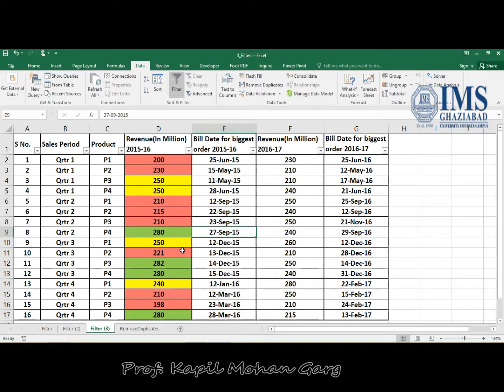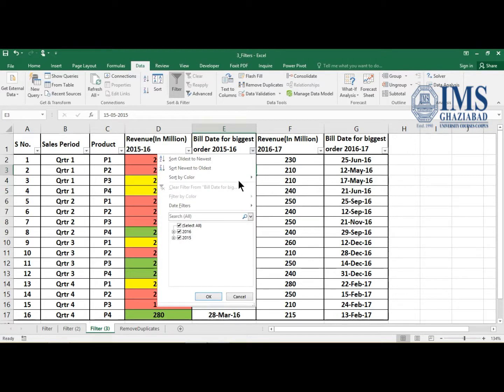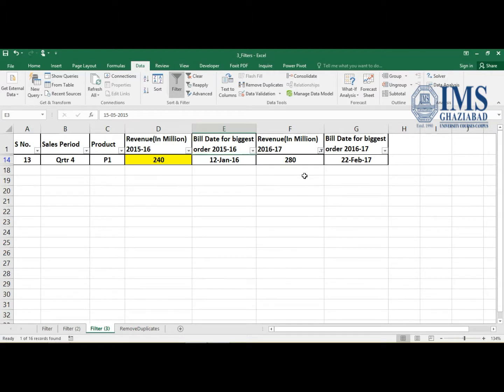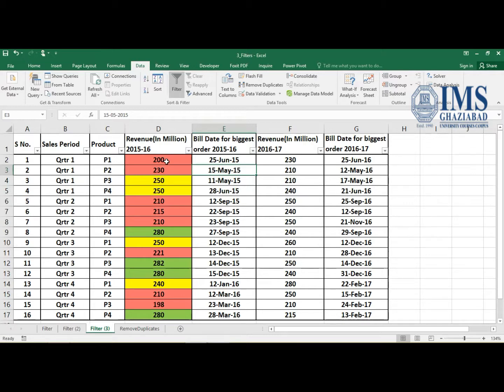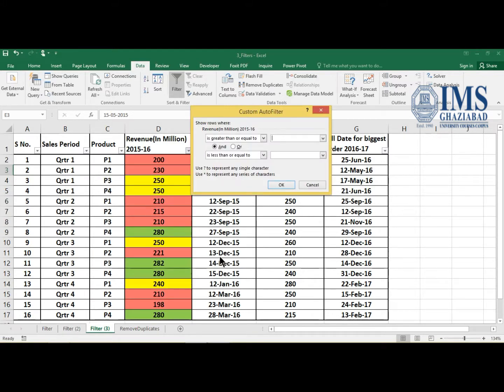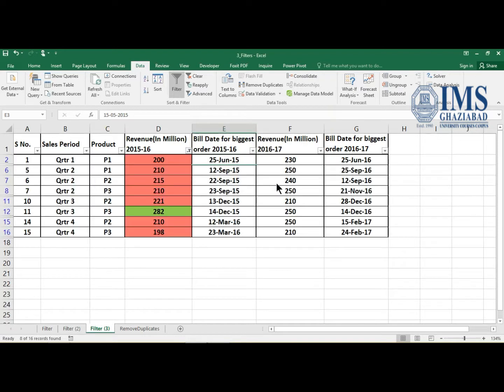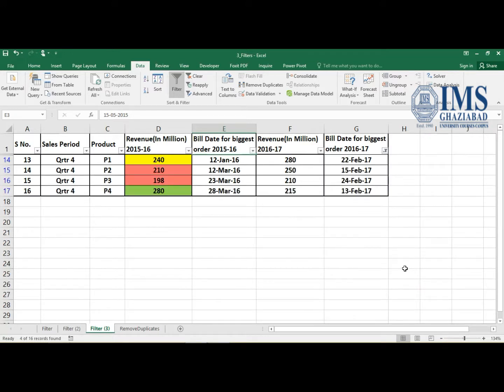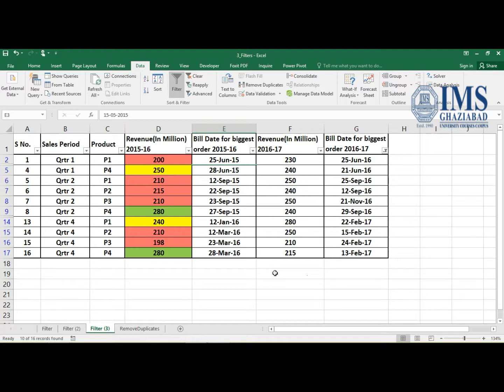Data filter part - 2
MS Excel Data filter part - 2